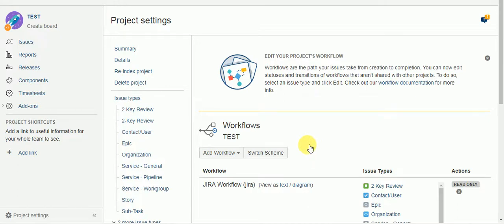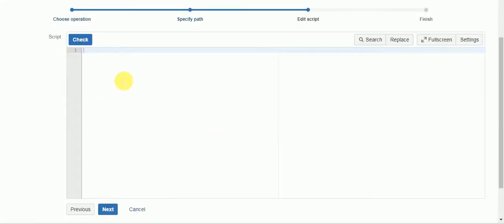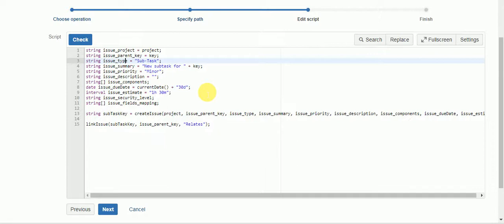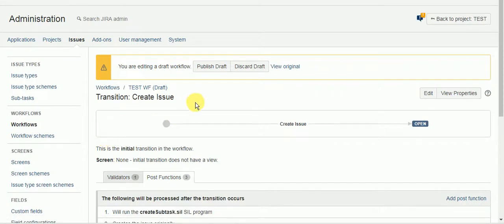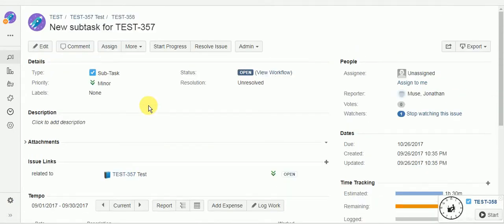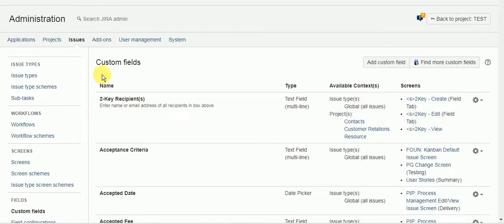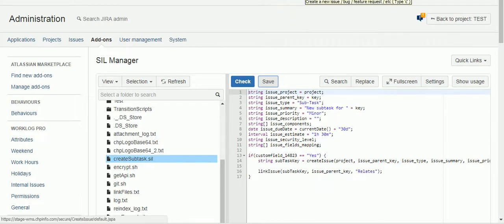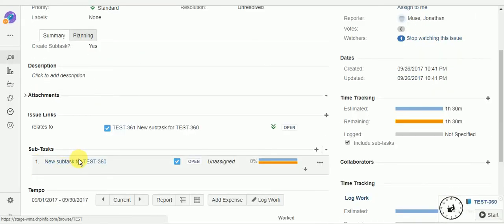How to create subtask workflows using Power Scripts for Jira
Power Scripts for Jira is a revolutionary app that effortlessly customizes Jira workflows. In this tutorial, learn how to create subtask workflows in Jira.